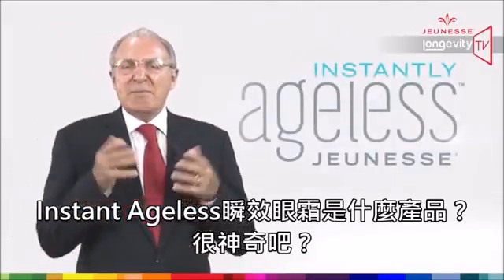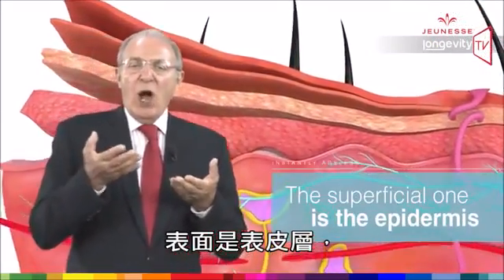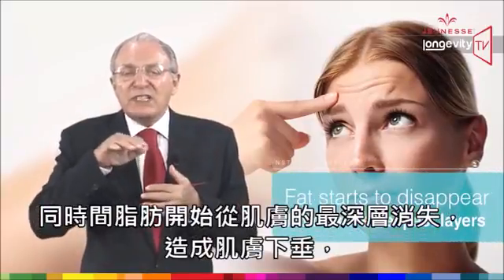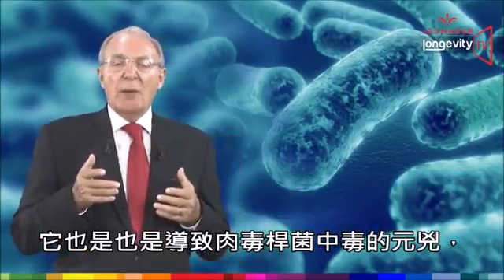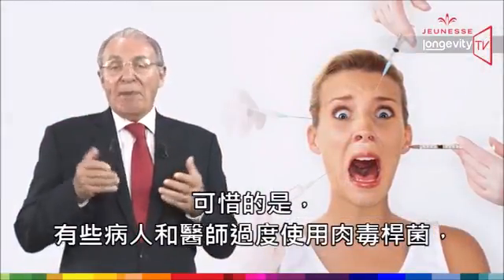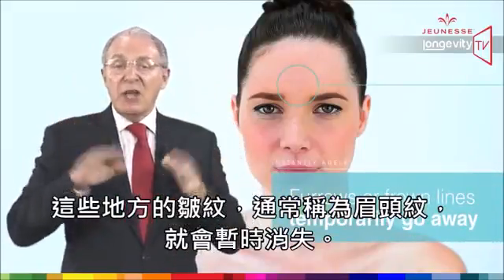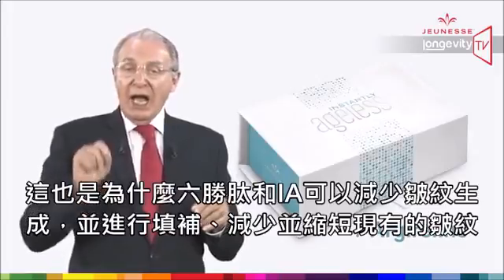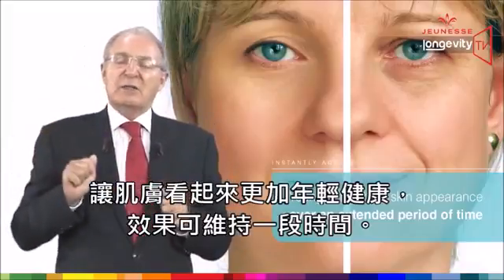11婕斯Jeunesse 抗老頻道節目Instant Ageless瞬效眼霜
全球婕斯-創新商機-加盟網址：
Jeunesse 婕斯-帳號：twuho
◆美商婕斯環球集團：是一家『網上專賣』＆『網上購物』＆『網上加盟』的電子商務公司，我們相信婕斯可以提供一個最有效保持年輕的方法，而且我們不止採用一種的方式來實現我們的承諾～將健康、美麗與希望帶給全世界！婕斯目前已發展到132個國家，而且還在持續增加中，跟著Jeunesse婕斯的腳步一同前進吧～
◆六網合一．全球聯結：
產品獨特網／銷售網／物流網／金流網／光纖網／人際網
◆婕斯推出～四種創新的元素，傳遞改變生命的價值：
１※產品：婕斯的產品讓你看起來更年輕，充滿活力．我們採用領先市場的科學技術，為人們帶來真正年輕的見證。
２※人文：婕斯分享的是一種在業界其他任何公司無法達到的情感交流，婕斯的文化來自於創辦人的誠實正直與核心價值。在婕斯全球經銷商的大家庭，因為互相尊重、信任與愛，創造出無法取代的文化情感。
３※計劃：婕斯提供最具爆發力的獎勵制度，能讓更多人完成財富自由的夢想，加上豐富多樣的優惠獎勵和旅遊計劃，把經營婕斯變成一種新的生活方式，讓每個人在婕斯擁有不一樣的人生。
４※平台：婕斯採用超越傳統網路行銷方式的策略，以最先進的網購平台概念與技術，快速發展全球市場。